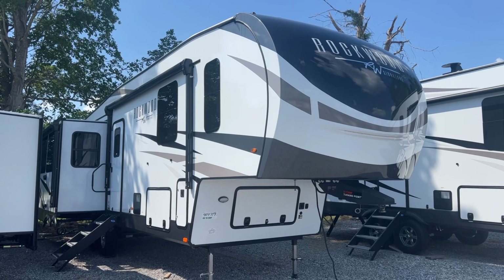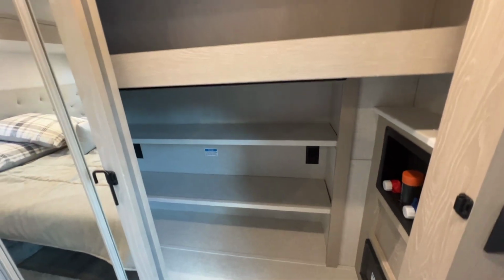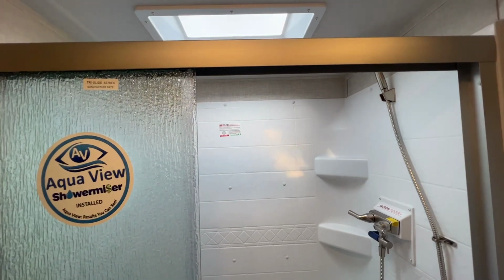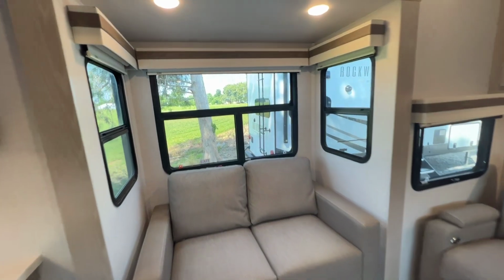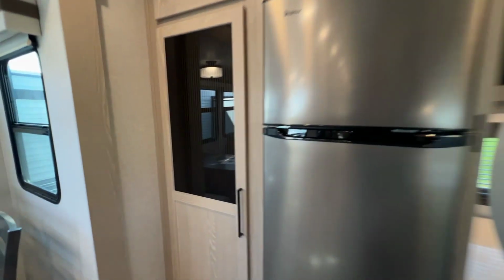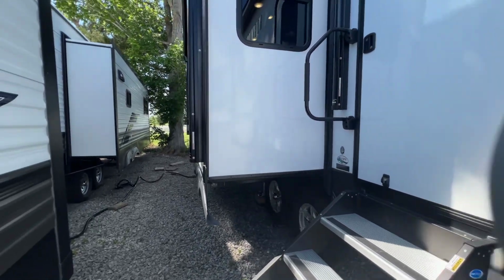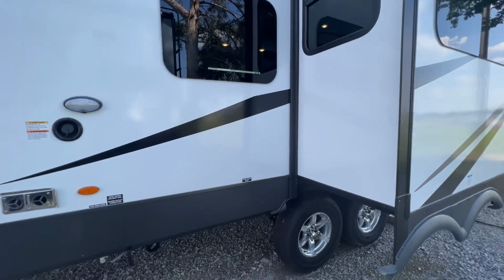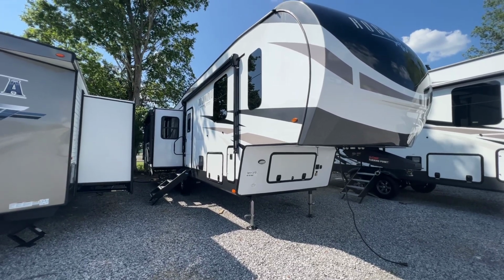2023 8291CL Rockwood Signature 5th